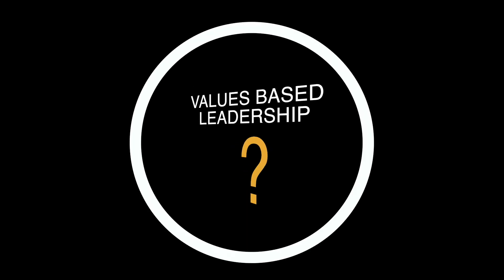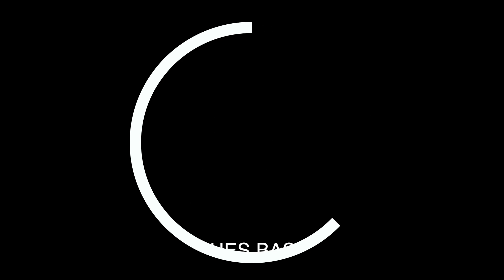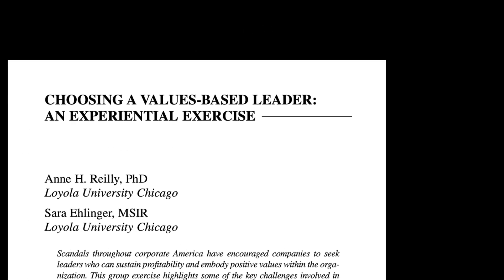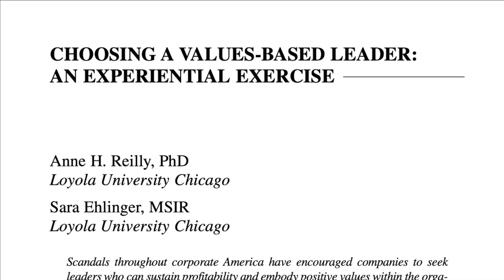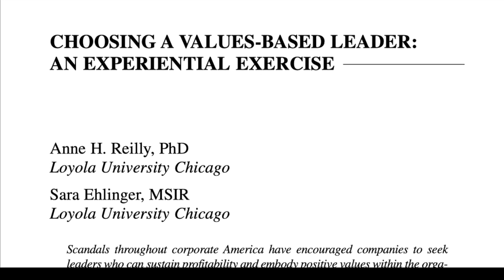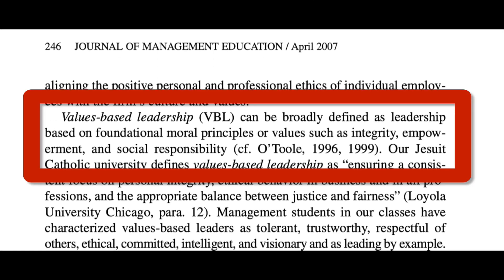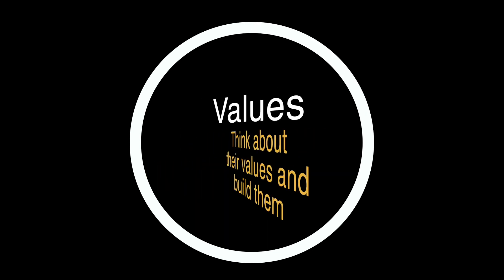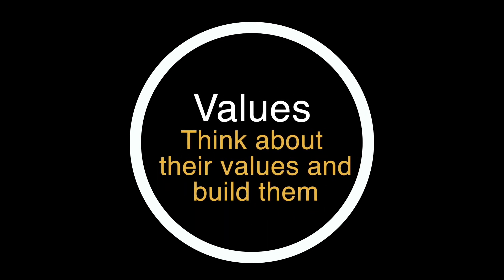Leadership Values and how to build them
Values based leadership is all about leading through your values. It begins with identifying your own deeply held values and then building on them to develop as an effective leader.  This video describes the importance of values based leadership and a simple way to identify the values you display to others as well as ideas to develop your leadership style through values.